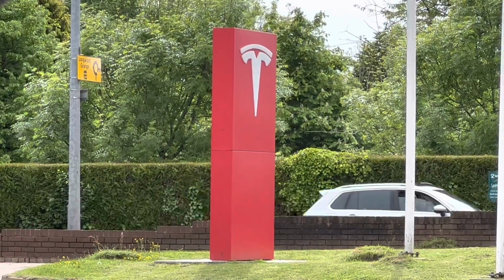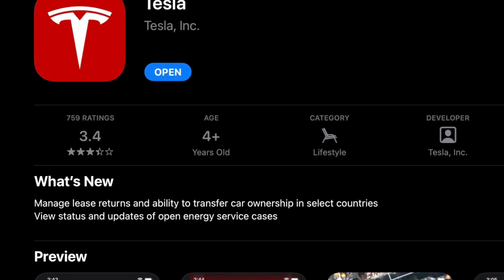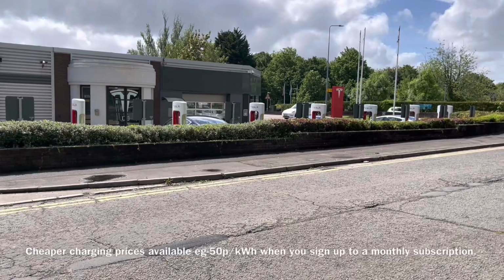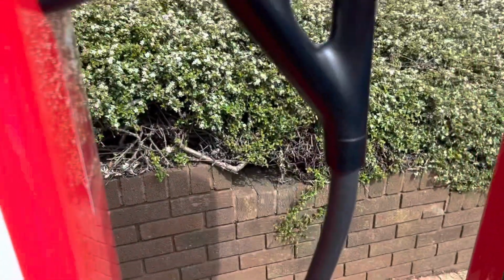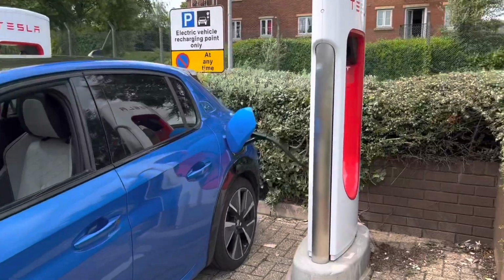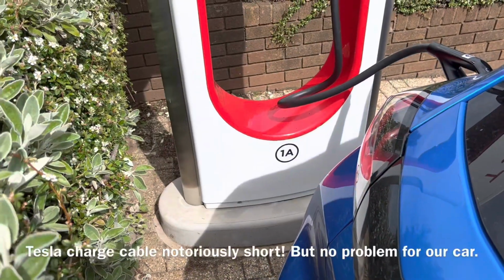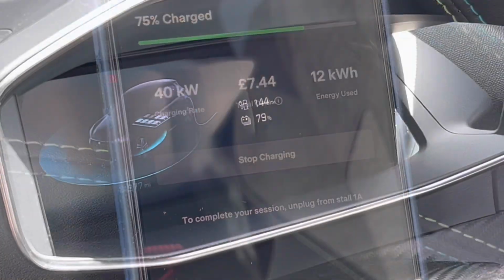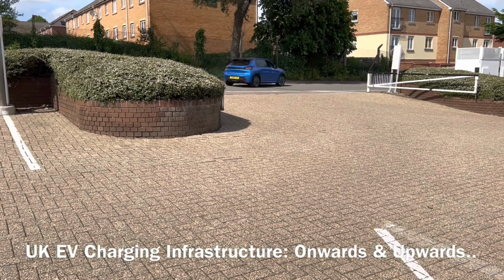Our first Non-Tesla EV Supercharger Experience. UK. Peugeot e-208. Simples!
After Elon Musk/Tesla announced the limited for now,opening up of the Tesla SuperCharging network in the UK (18/5/2022), we thought we would try our little Peugeot e-208 at our local SC location.
This is a “How To” short video. Really was easy. The UK EV charging infrastructure has changed for the best overnight. The future is looking bright.